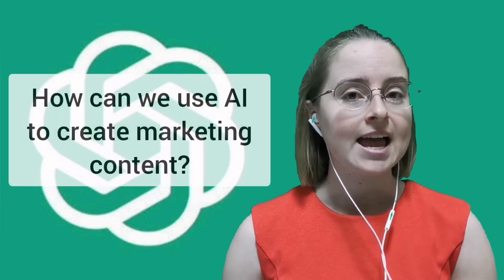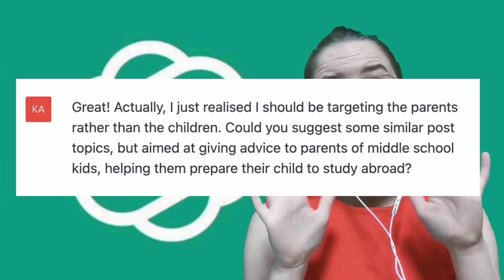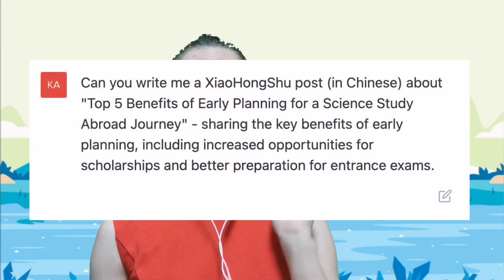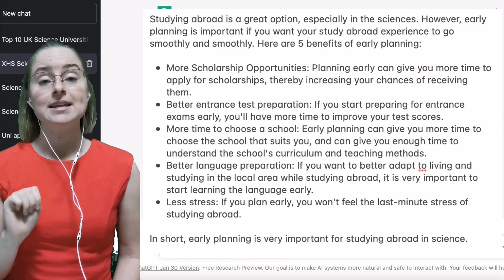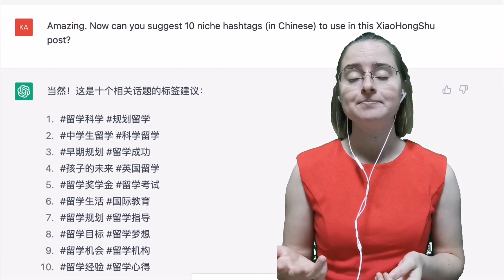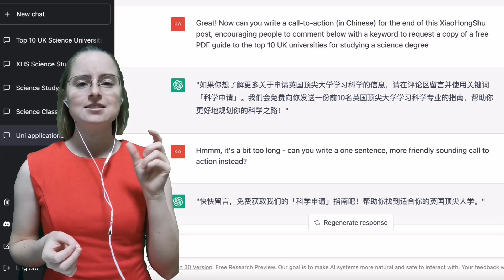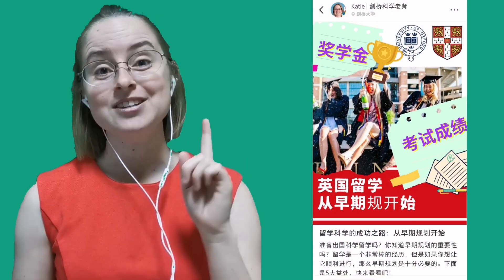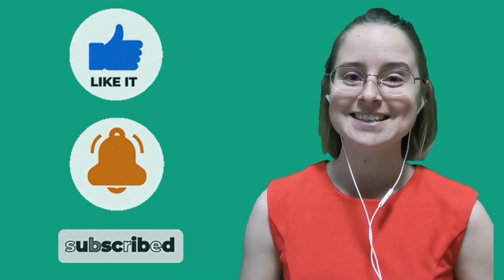WOW 🤯 Create XiaoHongShu posts in Chinese to promote your independent online classes with ChatGPT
Struggling to come up with XiaoHongShu content ideas or well-written posts in Chinese to promote you online ESL classes? Let's use ChatGPT to create amazing social media posts with artificial intelligence!

***Teaching platforms***
🐨 Koala Go - super interactive and fun for kids ($48 off with this link)

***Get paid***
💰 Receive funds from worldwide (including China) with the best exchange rates, and get £100 once you’ve earned your first £1000 through Airwallex
🤑 Get paid by students worldwide with Wise, with a free first transfer